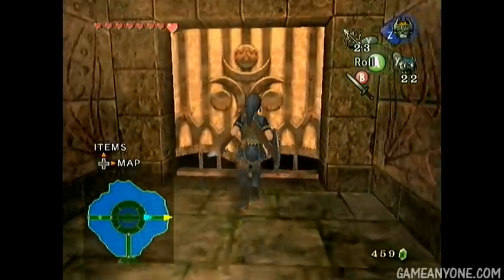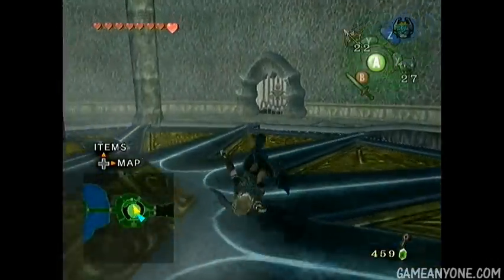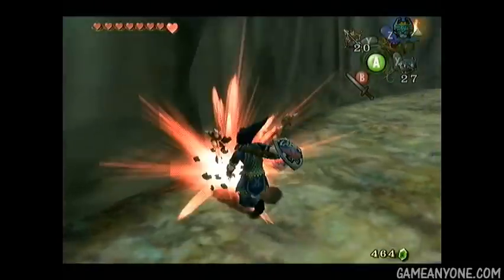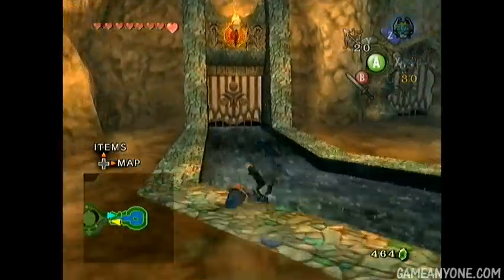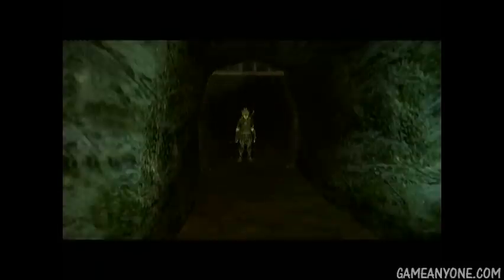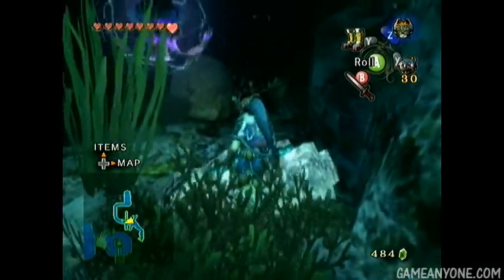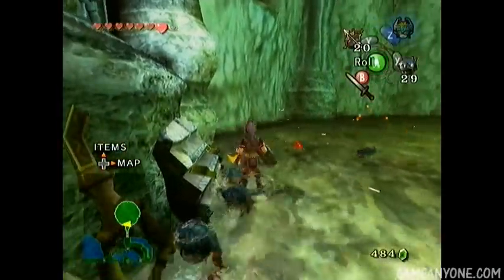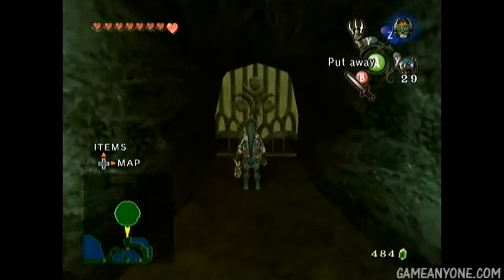Let's Play Twilight Princess (Part 38): Croaking Up the Clawshot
Just making more progress in Lakebed Temple.